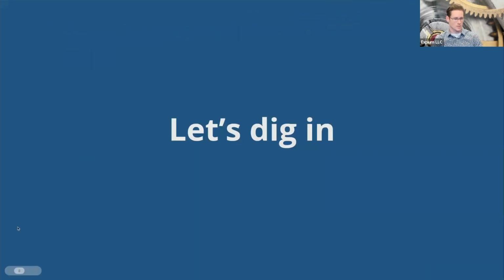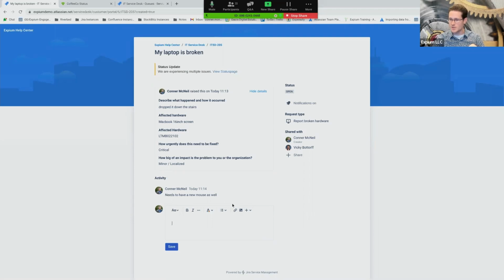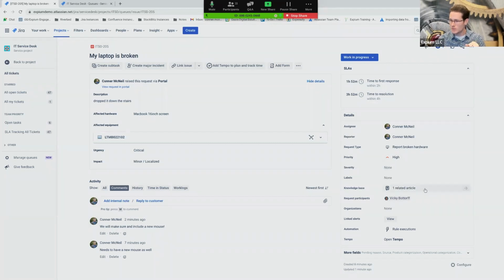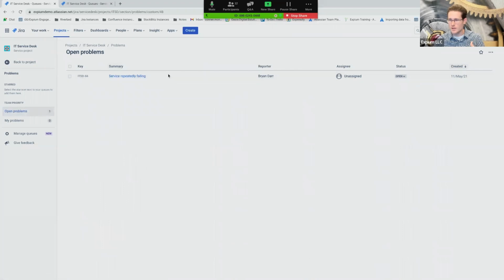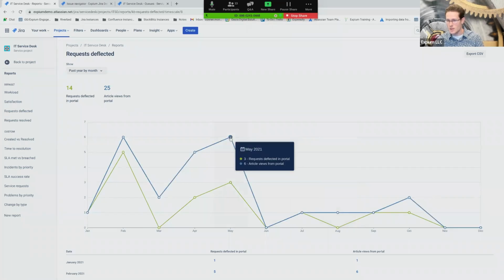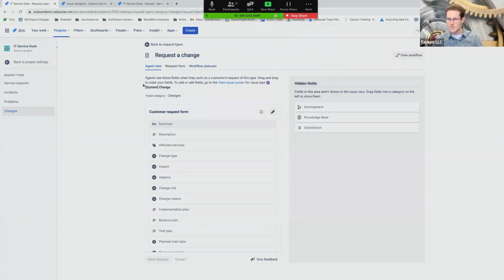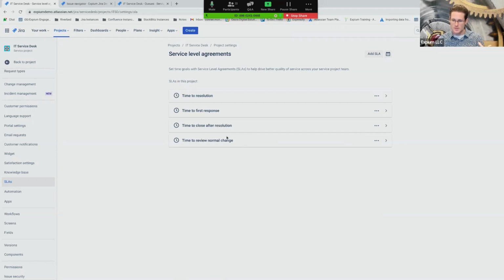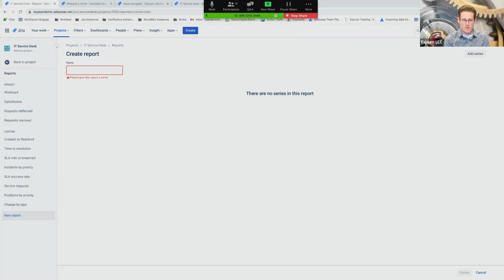Jira Service Management Fundamentals - December 2021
In this free 1-hour webinar, Expium's Atlassian Certified Experts provide an overview of Atlassian's high velocity ITSM solution, Jira Service Management. The webinar will cover customer portals and connecting service agents to Dev & IT Ops teams within the highly collaborative Atlassian tools.